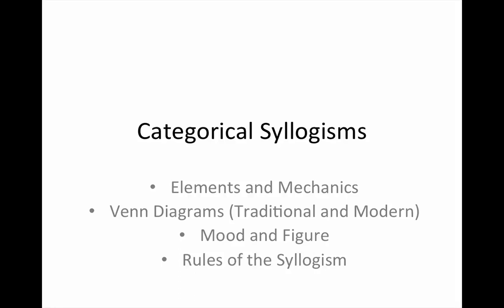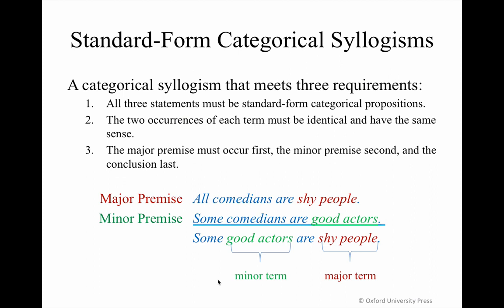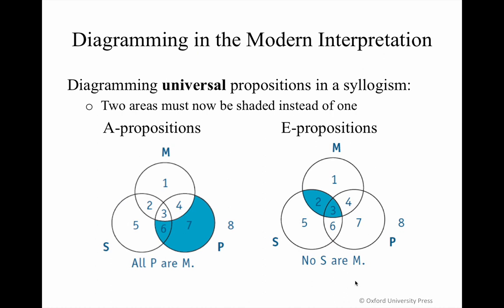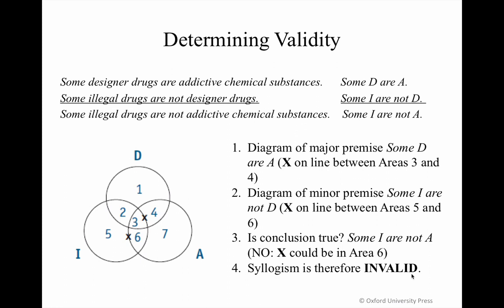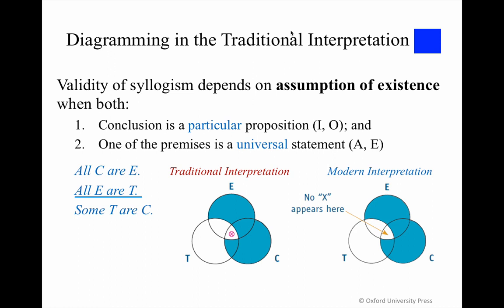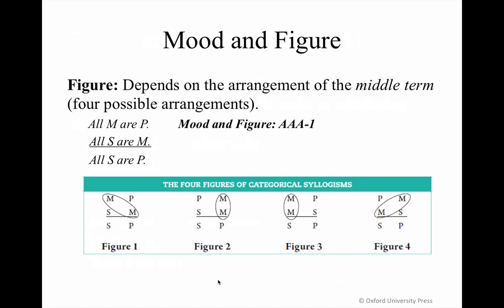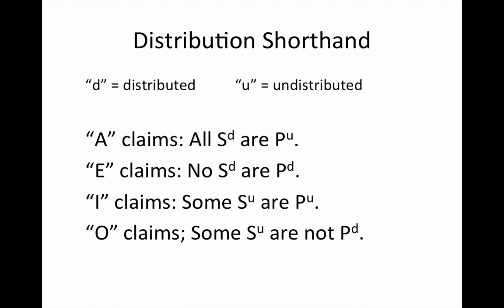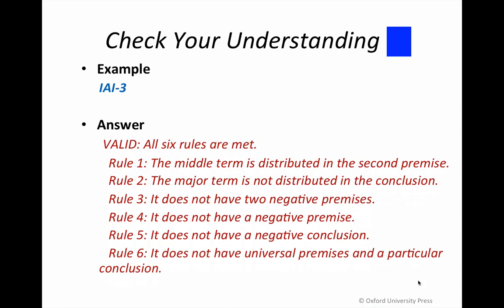"An Introduction to Critical Thinking" (Chapter 3): The Basics of Categorical Syllogisms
The focus of this video is the categorical syllogism: its features and methods of evaluation. Among the concepts discussed are major and minor premises, major, minor, and middle terms, standard form, and mood and figure. The two methods discussed for testing a categorical syllogism are the Venn diagram (traditional and modern) and rules of the syllogism.